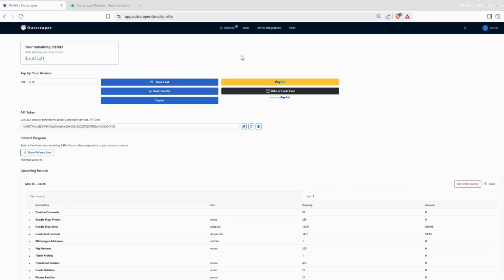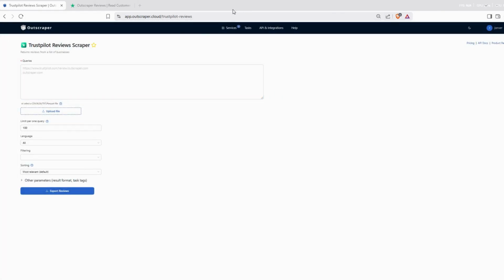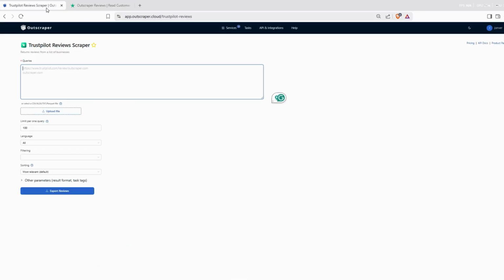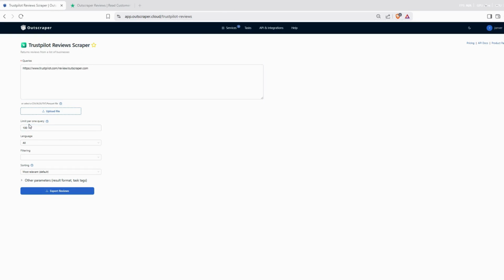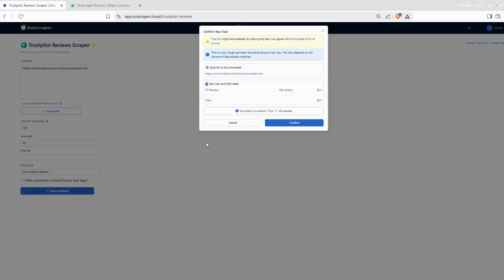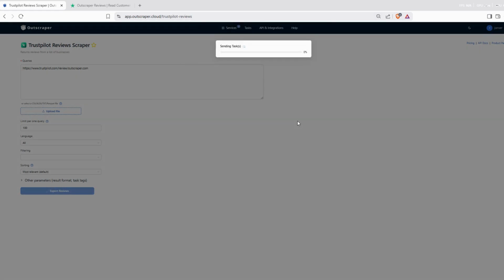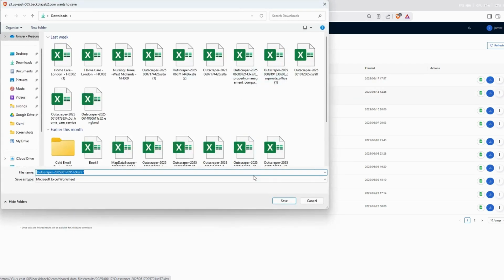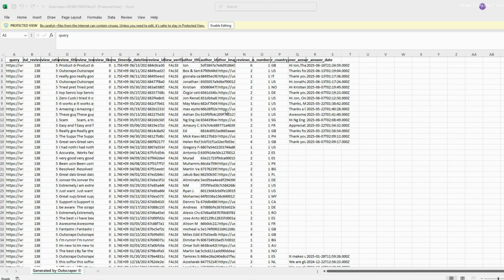How to Extract Trustpilot Reviews Using Outscraper : Tutorial for Reputation Managers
Want to analyze your brand's Trustpilot reviews or monitor competitors effortlessly? In this quick tutorial, you'll learn how to use **Outscraper’s Trustpilot Reviews Scraper** to extract detailed customer feedback — all in just a few clicks.

Perfect for marketers, business owner, and reputation managers who want to:

- Analyze customer sentiment
- Track public feedback over time
- Automate reputation reporting
- Improve brand strategy with real reviews